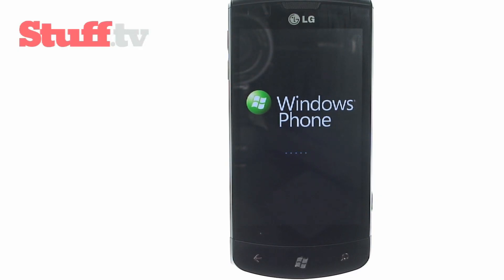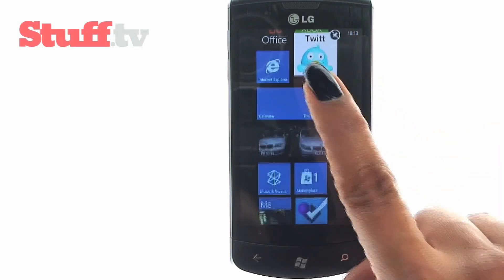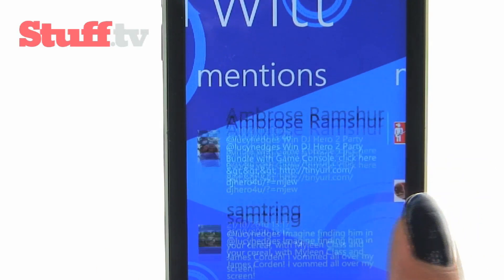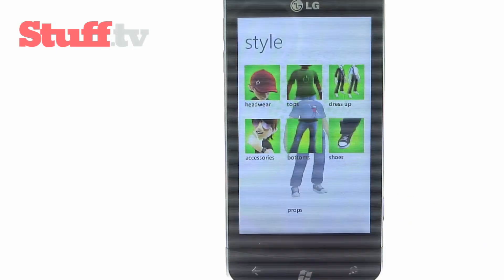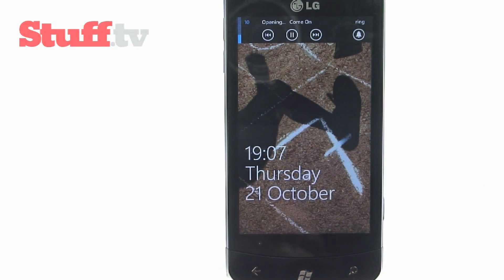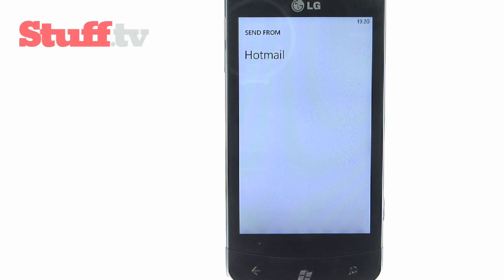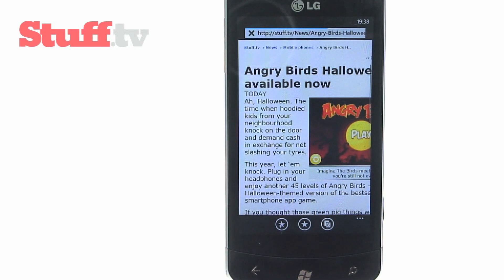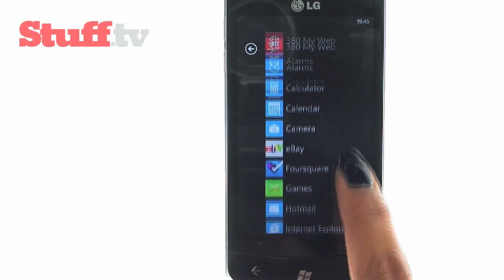Windows Phone 7 review